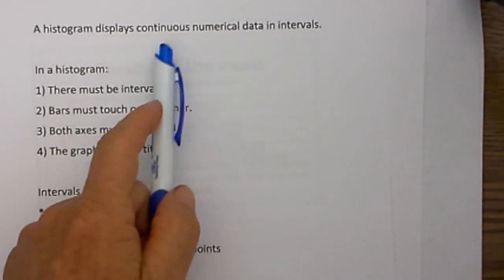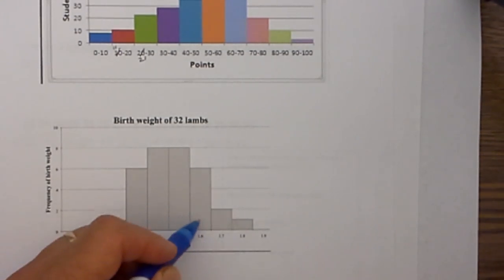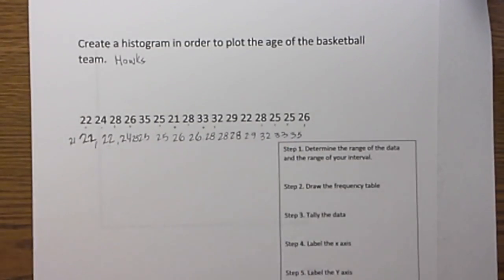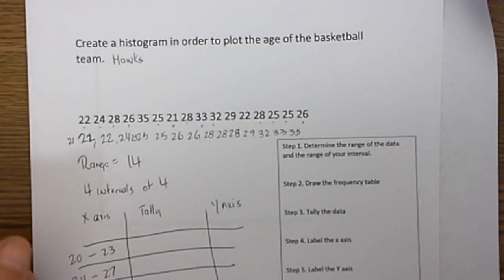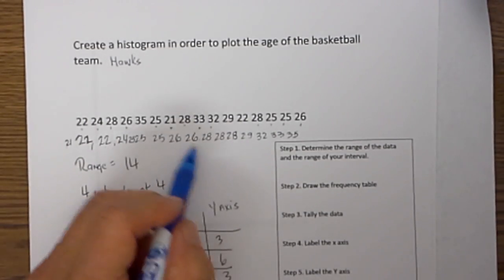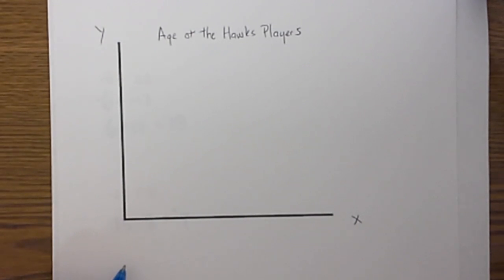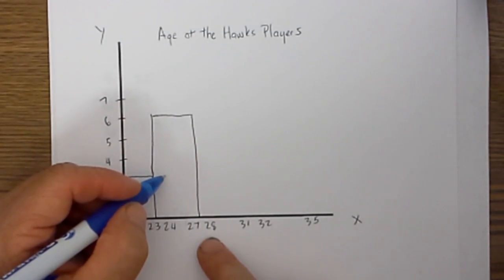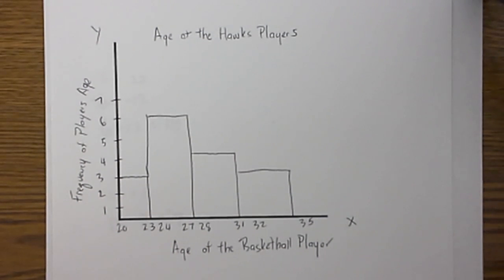How to draw a histogram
In this video you will learn step by step directions on how to set up a histogram.

A histogram displays continuous numerical data in intervals.

In a histogram:
1) There must be intervals.
2) Bars must touch one another.
3) Both axes must be labeled.
4) The graph must be titled

Intervals must be:
* Equal
* Non-overlapping
*Able to contain all of the data points

Step 1. Determine the range of the data and the range of your interval.

Step 2. Draw the frequency table

Step 3. Tally the data

Step 4. Label the x axis

Step 5. Label the Y axis

Step 6. Title the Histogram

Step 7. Plot and draw your intervals.

Let’s connect
MooMooMath